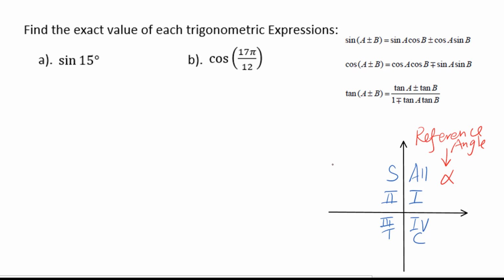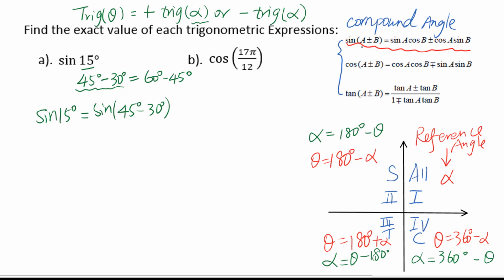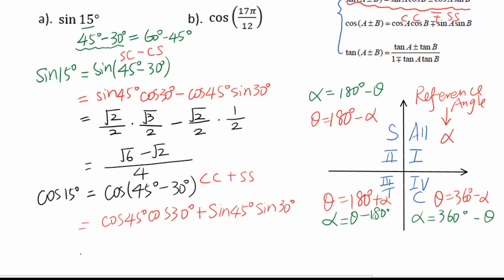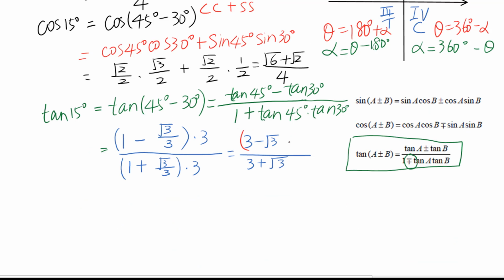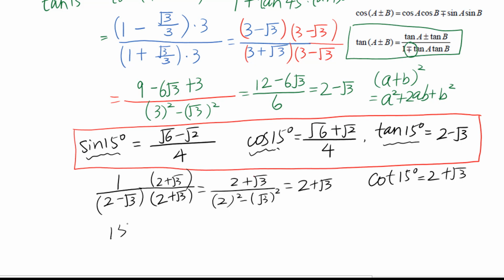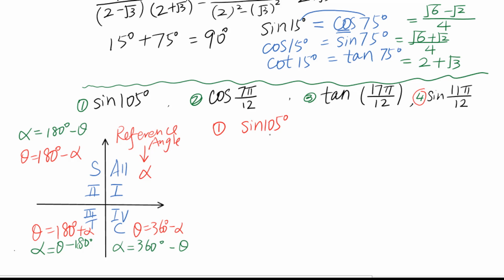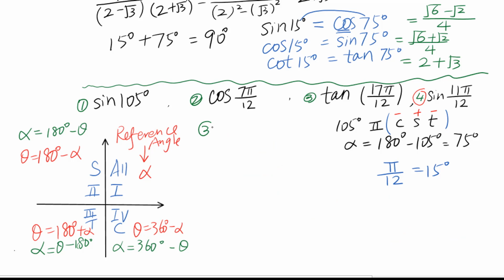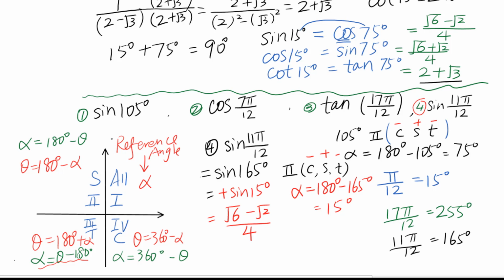Evaluating Trig Functions by Compound Angle Identities